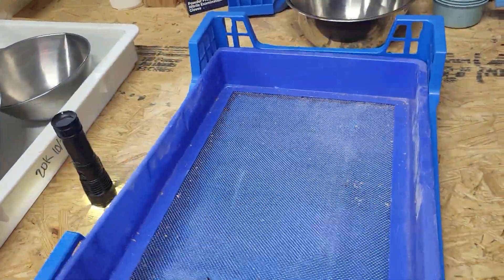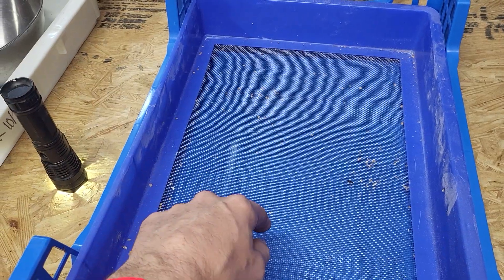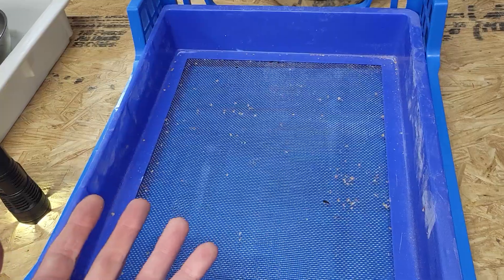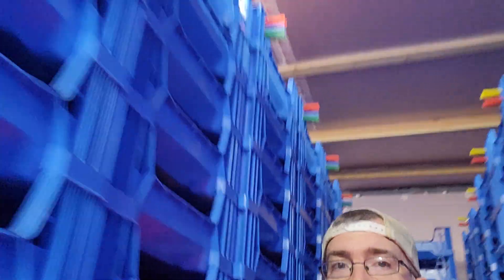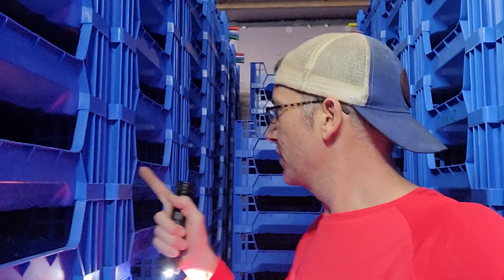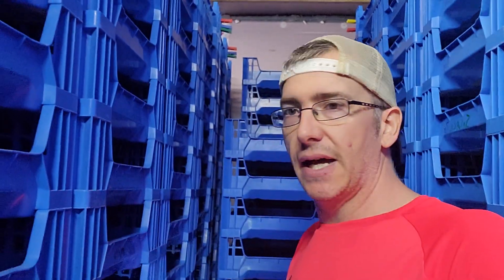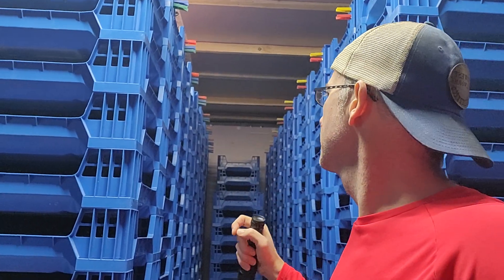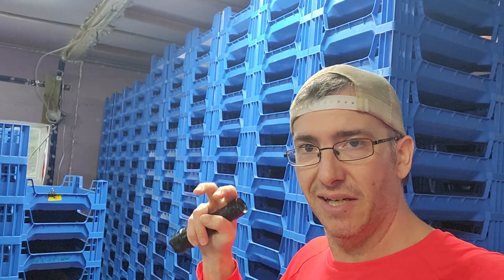Testing Mesh Inserts for Mealworm Beetle Trays – Are They Worth It When Raising Mealworms?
I'm testing blue mesh inserts to prevent beetle cannibalization of eggs, aiming for higher larval survival rates and increased production.

Initial observations show that eggs are successfully passing through the mesh, but it's too early to determine if it significantly boosts mealworm yield.

The experiment includes staggered age cohorts, with mesh inserts added to select trays for comparison against traditional setups.

Full results will be available in a month or so after harvesting, ensuring I validate production before scaling up across all trays.